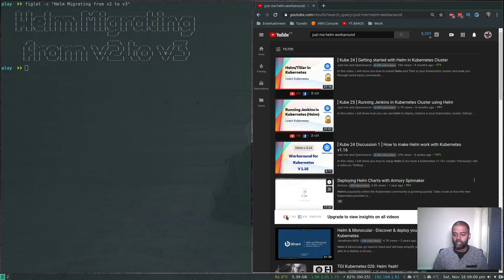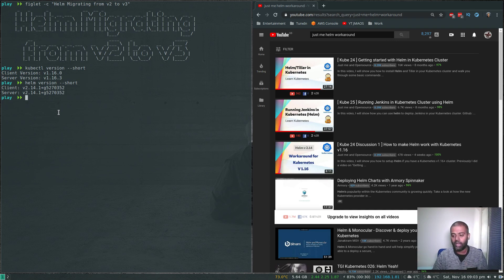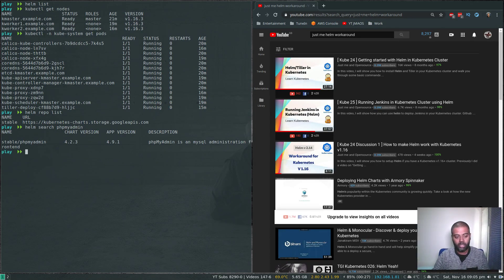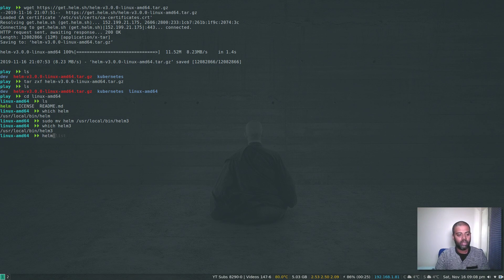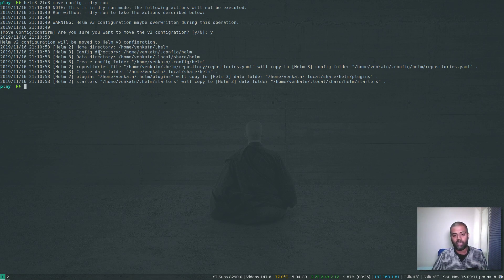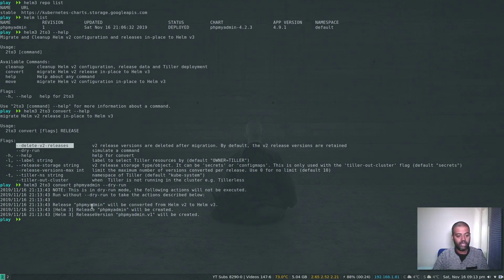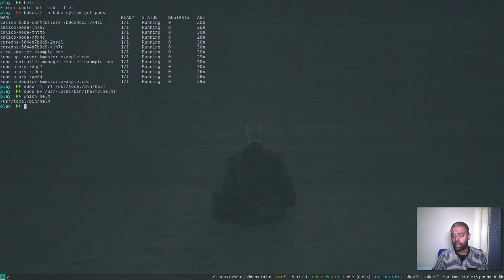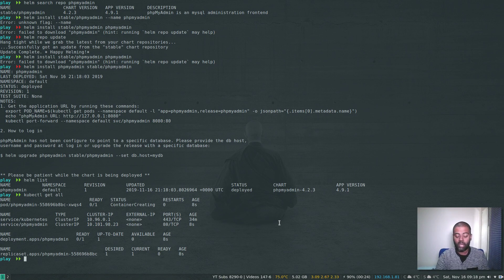[ Kube 24.1 ] Helm v3.0 released | How to migrate from v2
In this video, I will show you how to install Helm v3.0 binary and how to migrate your Helm configuration and app releases from Helm v2 to v3.
Helm v3.0.0 has been released recently and there are lots of changes. One big change is the removal of server side tiller component. All you need to start using helm 3 is the binary alone.